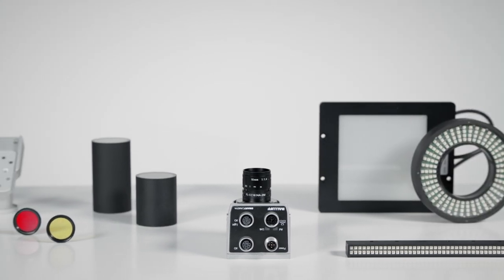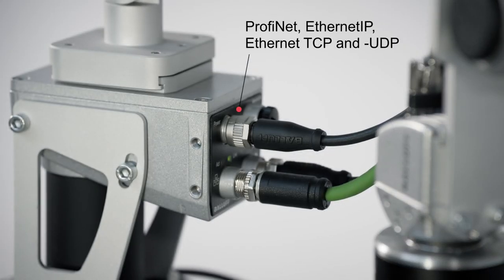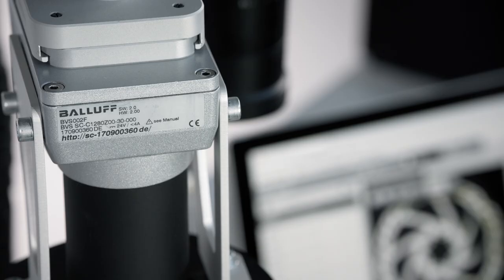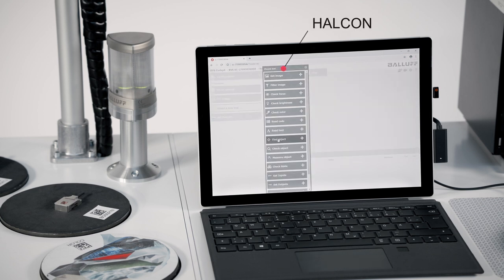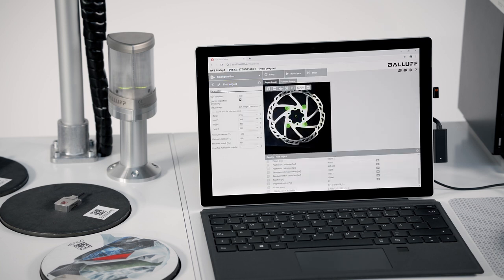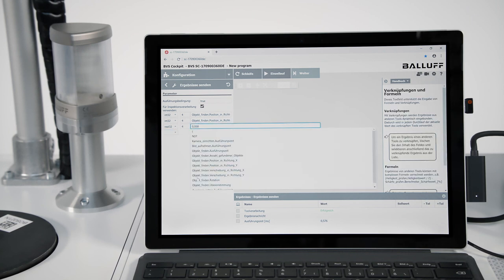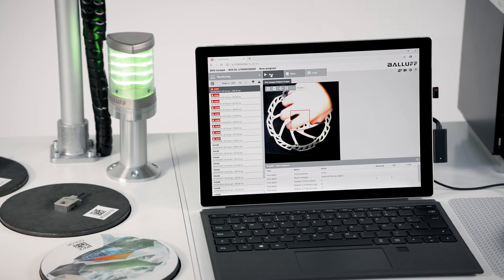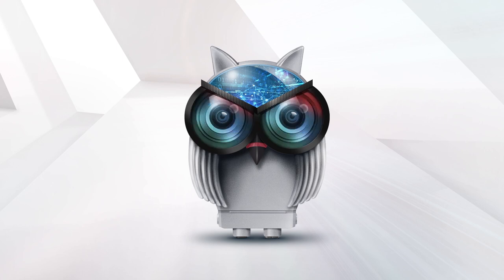Machine Vision for modern production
Balluff offers a wide range of camera types with corresponding lenses, mechanical protection elements and the right lighting for the respective application. With the integrated user interface BVS Cockpit provides easy access to all functions. Our cameras can be set up and operated intuitively without prior knowledge.